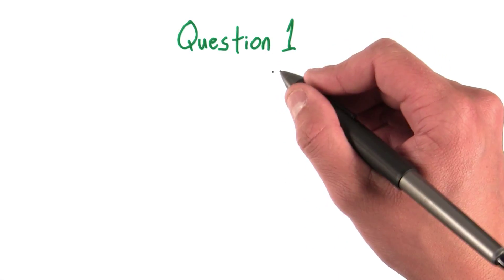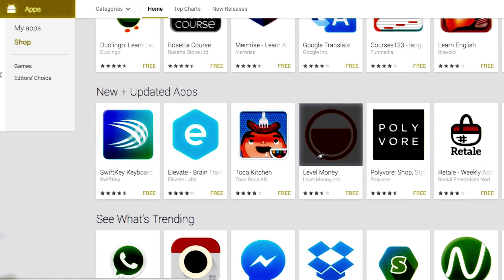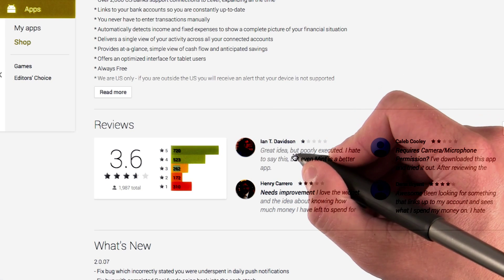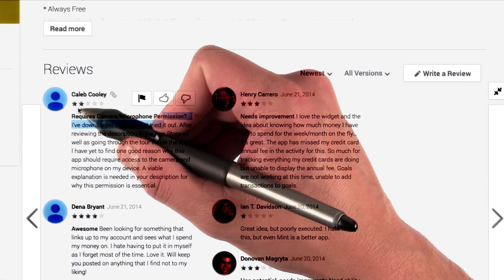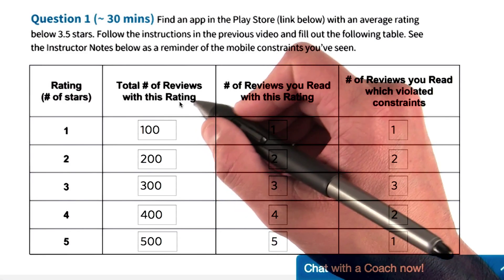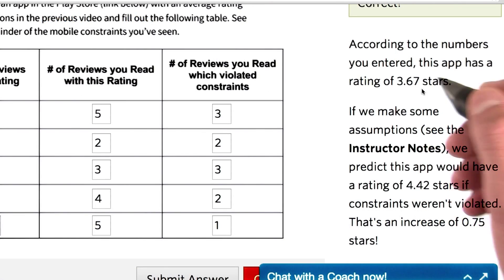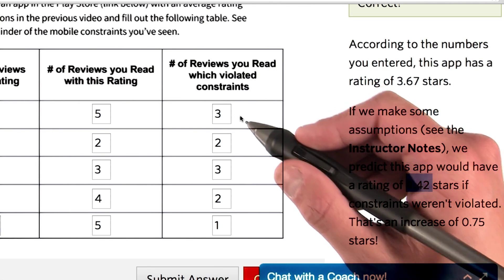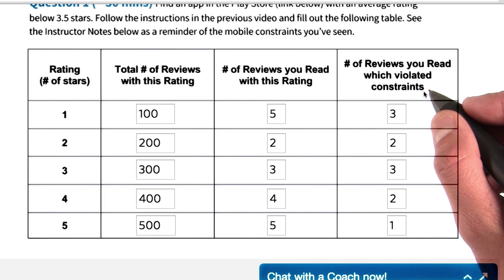Question 1 - UX Design for Mobile Developers